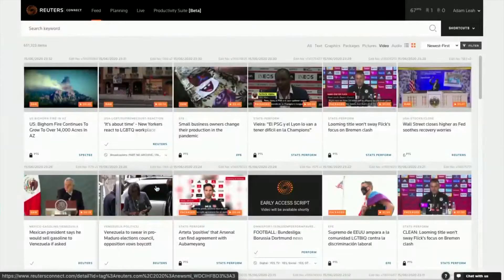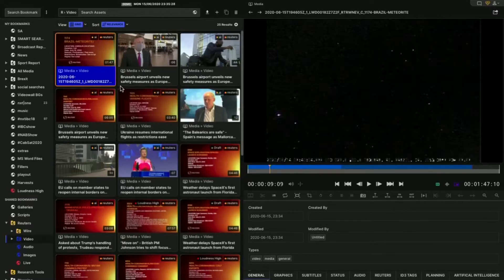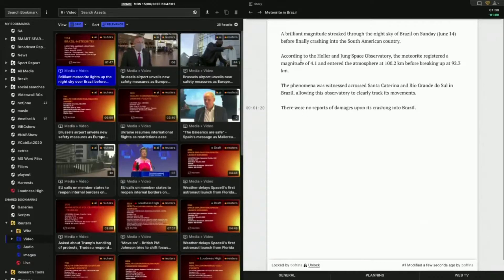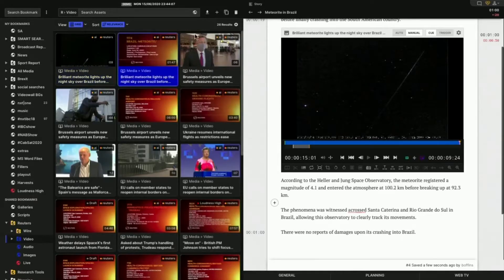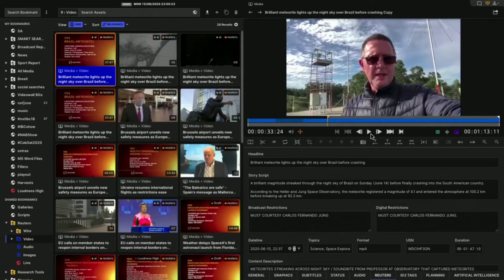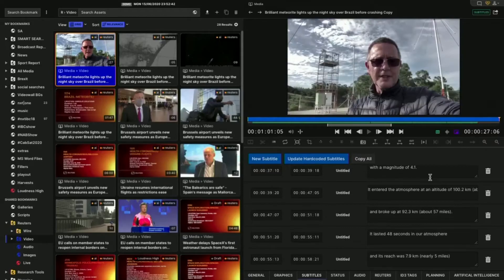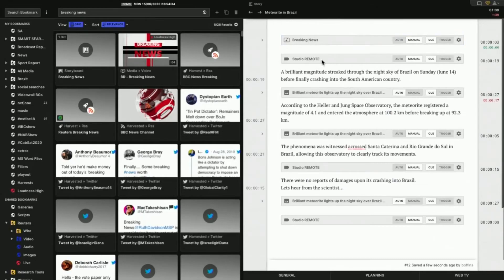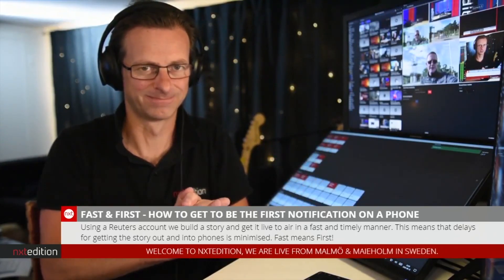Breaking news, fast & first using nxtedition & Reuters Connect to put the media central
Breaking news fast and first is a key requirement of many newsrooms. Reuters are a trusted partner in making the media central in this regard but how do you get from a Reuters news story to air in the fastest time possible, whilst still having the tools to give your editorial focus to it as it's breaking. By simply using the Reuters Metadata file that comes with the video, Adam shows how he can create a news story, clips and subtitles the VT and then play it live to air through the automation. This allows users to be fast, first and accurate with a news story straight off the Reuters newswire to be the first notification on any phone or device.

Video courtesy Carlos Fernando Jung

00:00 Intro
00:24 Choosing the central story on Reuters
01:35 Importing media and metadata into nxtedition
02:39 Auto apply the Reuters metadata to video asset
04:04 Creating a blank NRCS script and adding the Reuters text
04:37 Adding the automation and media to the NRCS central script
06:05 Creating a voiceover script
08:24 Adding subtitles to the media
12:54 Adding the NRCS script to the automation rundown
13:13 Adding breaking news bumper graphic
13:21 Running the story live through the automation